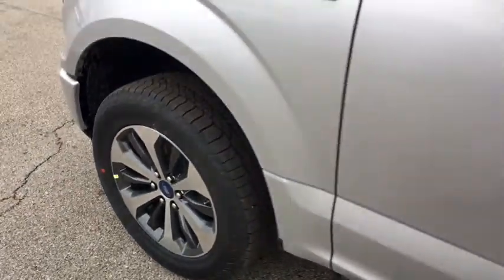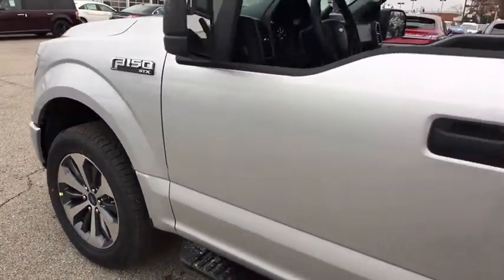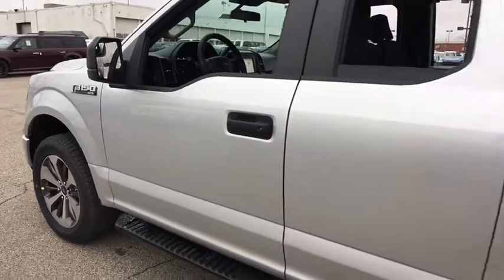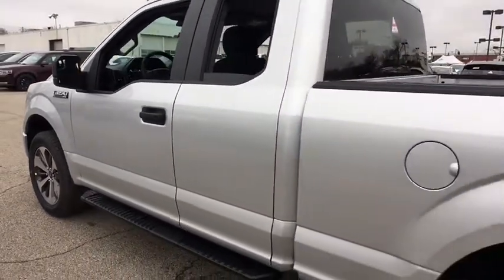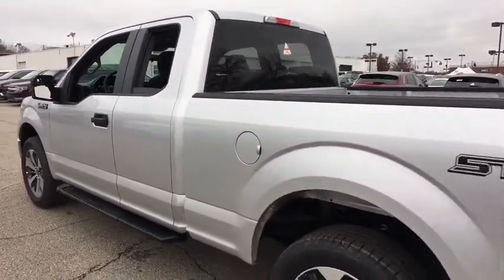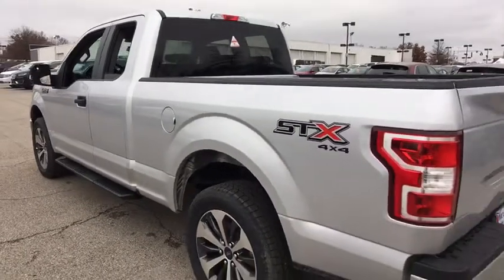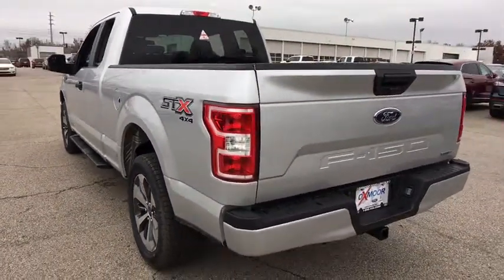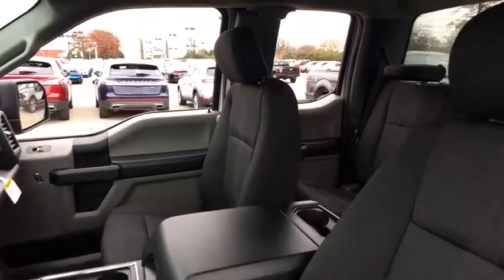2019 Ford F-150 Louisville, Lexington, Elizabethtown, KY New Albany, IN Jeffersonville, IN 38929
Ingot Silver N 2019 Ford F-150 available at Oxmoor Ford in Louisville, Kentucky. Servicing the Lexington, Elizabethtown, KY New Albany, IN Jeffersonville, IN area.

Oxmoor Ford
100 Oxmoor Ln

2019 Ford F-150 Ingot Silver Factory MSRP: $42,295 XL 4WD, ABS brakes, Compass, Electronic Stability Control, Low tire pressure warning, Traction control. Price includes: $750 - Bonus Customer Cash. Exp. 01/02/2019, $500 - Ford Credit Retail Bonus Customer Cash. Exp. 01/02/2019